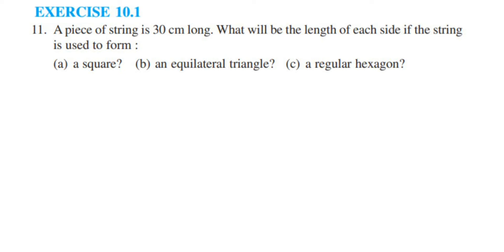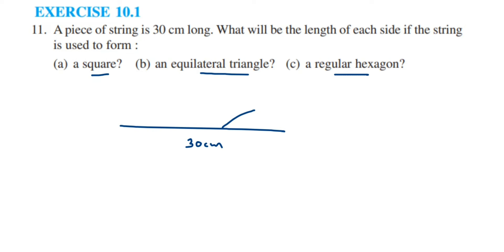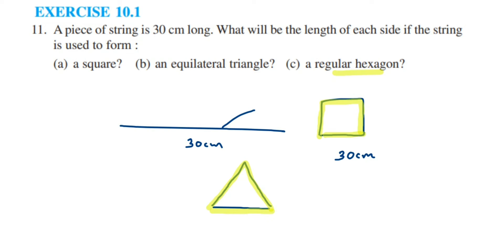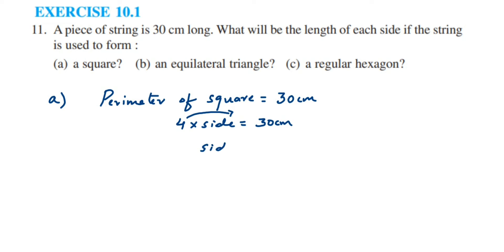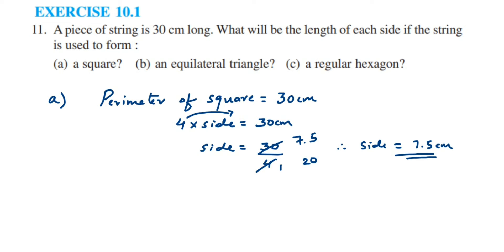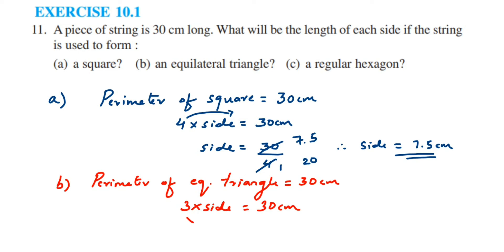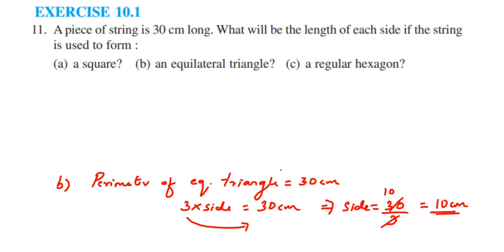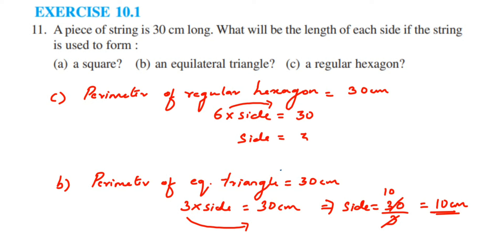11q Ex10.1 Mensuration Class 6.A piece of strings is 30 cm long. What will be the length of each ...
A piece of strings is 30 cm long. What will be the length of each side if the string is used to form:
(a) a square?
(b) an equilateral triangle?